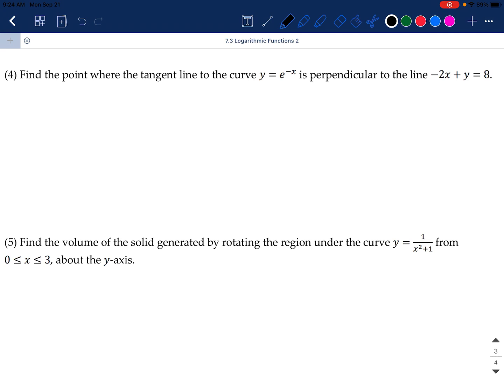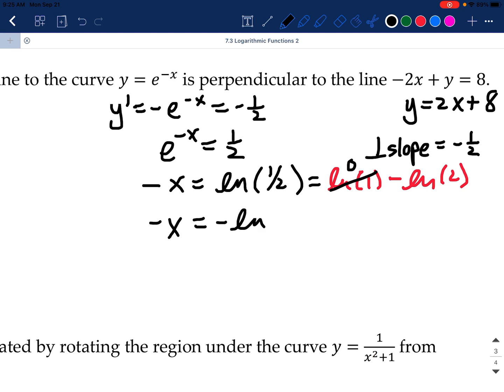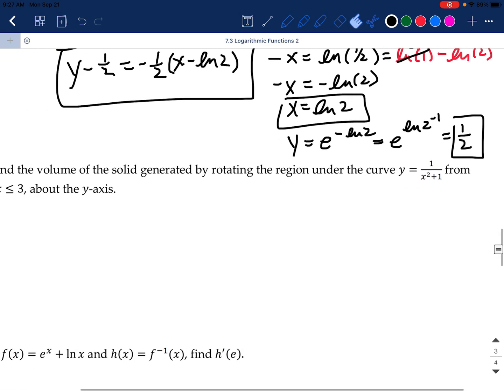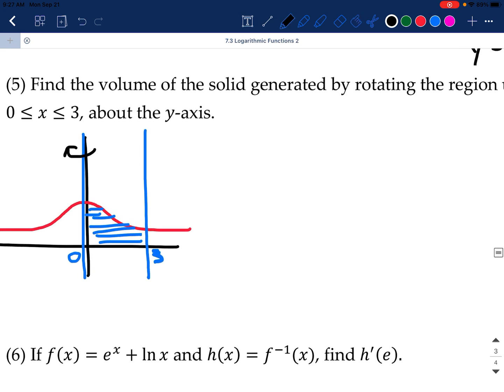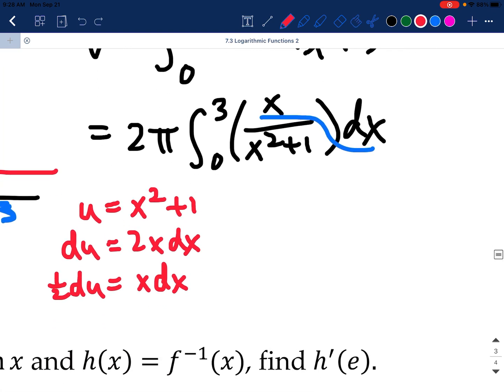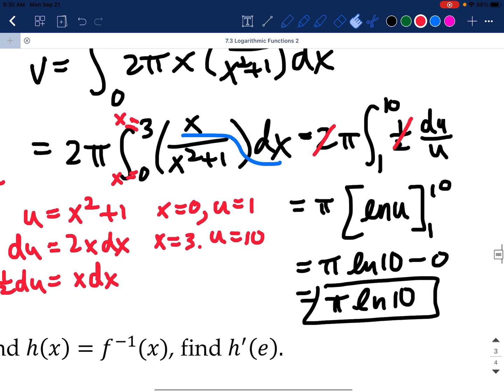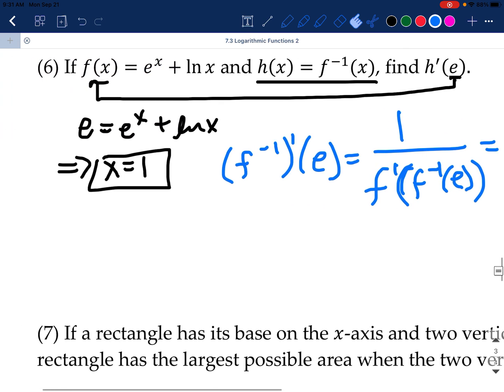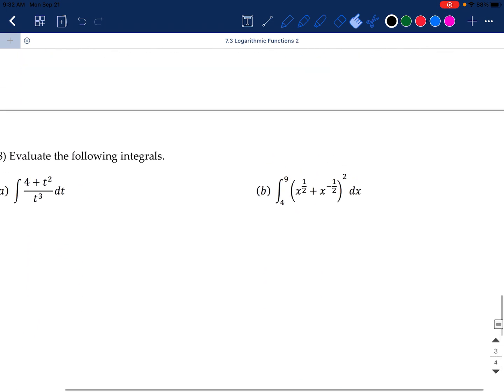7.3 Logarithmic Functions Part II